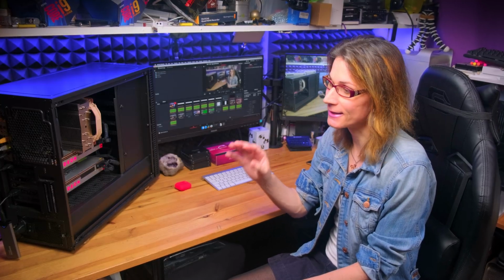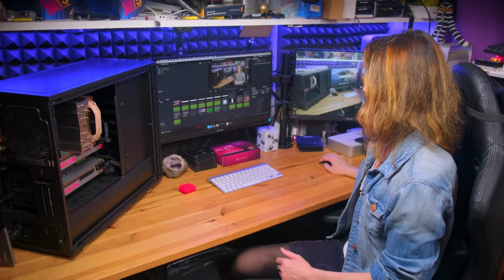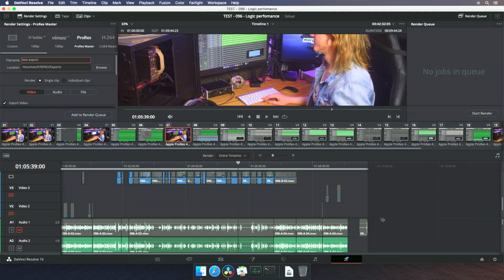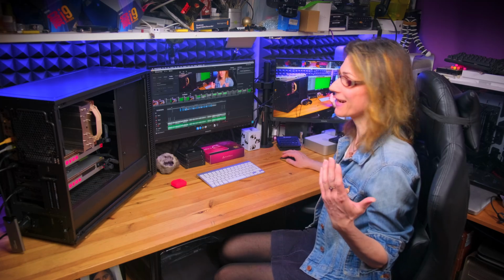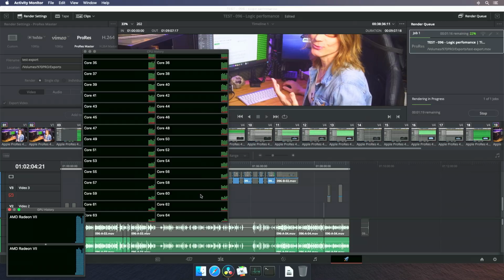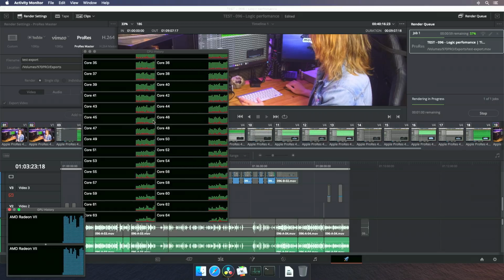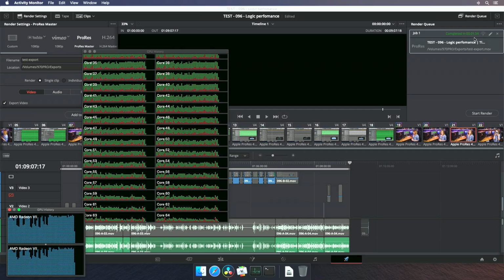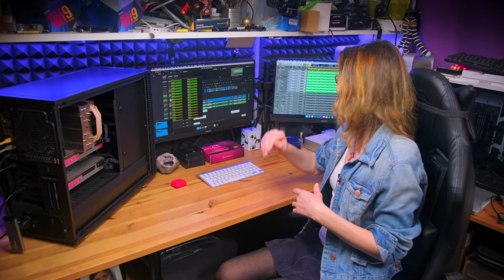World’s Fastest Hackintosh + 2x AMD Radeon VII - Video Editing - HDR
This is my World's fastest Hackintosh ever. AMD Ryzen Threadripper 3970x 32-core Ryzentosh monster running macOS Catalina and dual AMD Radeon VII GPUs. How these most powerful GPUs for Hackintosh perform in this build? I'll show you real life video editing performance.

🆘 SUPPORT & HELP:
Get 1-on-1 video call with me and remote help with Apple Mac, Linux, Windows computer, server for virtualization, ZFS file server, video editing, fine tuning your workflow or consulting on my website:

This video is my first I delivered to you in HDR - High Dynamic Range! So if you have HDR capable and compatible device, enjoy much better experience than ordinary SDR. But even SDR should benefit from it. I believe you'll enjoy the increased imagine quality :)

🎬 1st VIDEO ABOUT THIS BUILD incl. BENCHMARKS

COMPONENTS USED TO BUILD THIS ULTIMATE HACKINTOSH:
👉 CPU

👉 GPU 1 for macOS Catalina

👉 GPU 2 for macOS Catalina

👉 GPU 3 for Windows 10

If you would plan to connect 4x Radeon VII I would recommend 1600W power supply. For system I use SATA SSDs. Exact names of components I mentioned in my video so if you will choose different components make sure it will fit, especially when choosing GPUs - they may vary in depth.